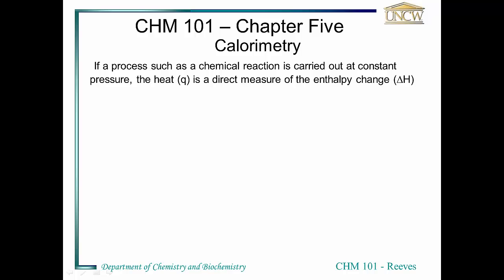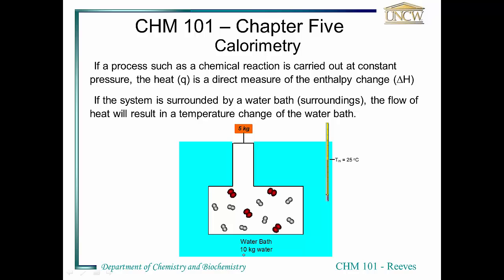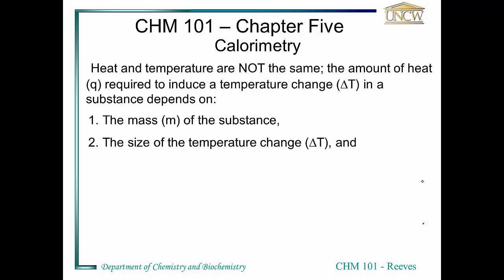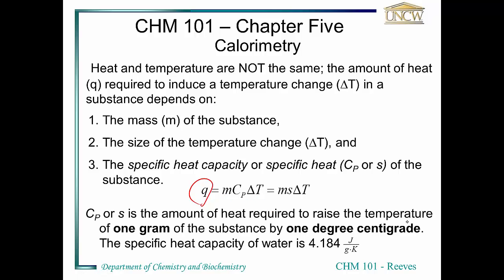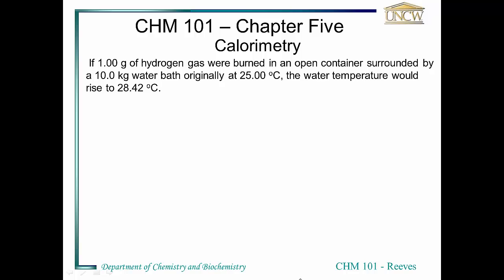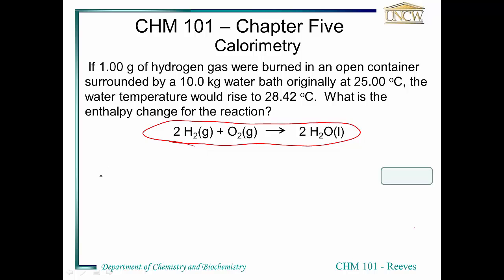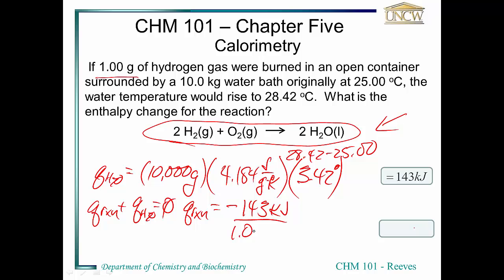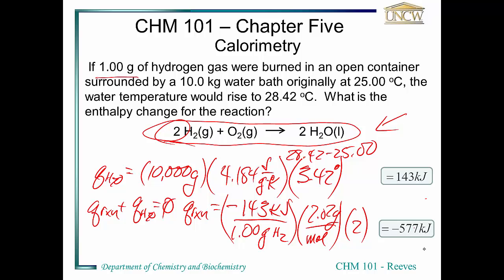Calorimetry_CAP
Determination of an enthalpy of reaction in a calorimeter experiment